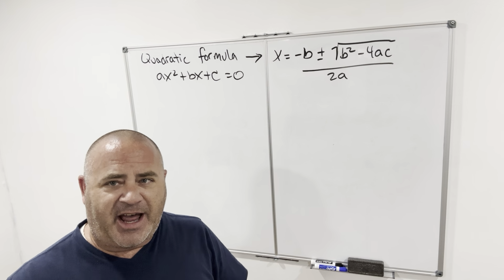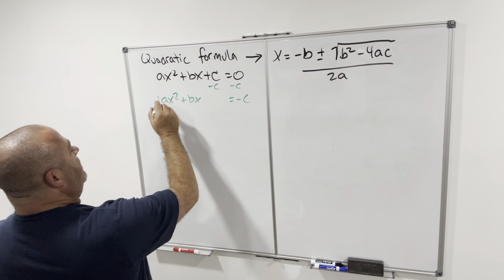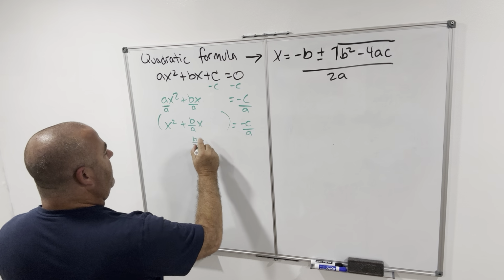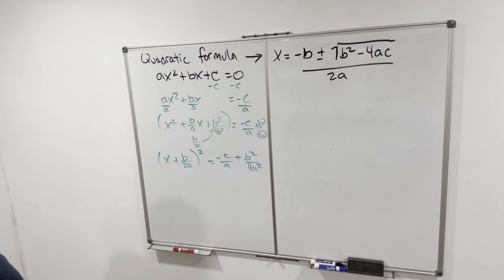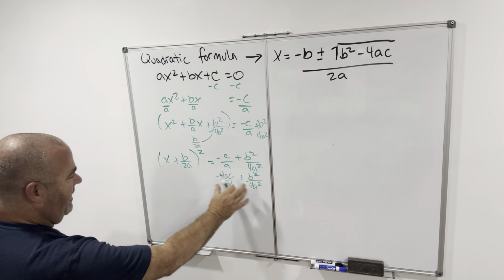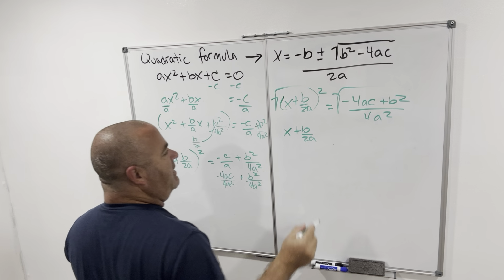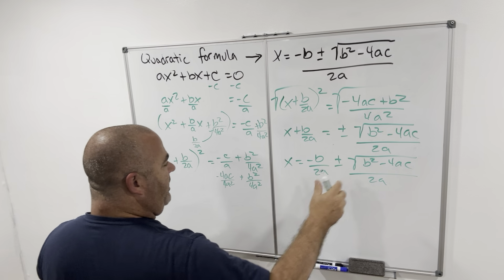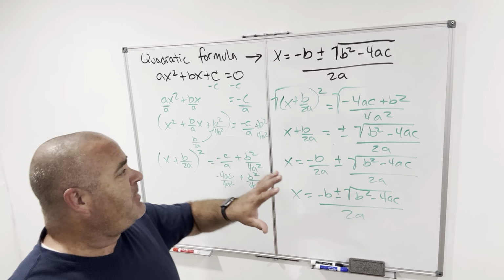Deriving the quadratic formula.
Math proofs explained. Many people have used the quadratic formula but have no idea why it works. This is a step by step way to show where it came from and why it works.